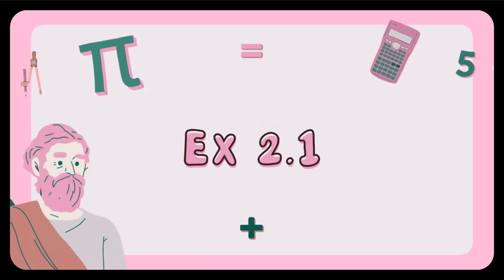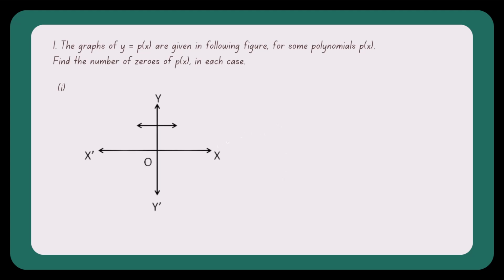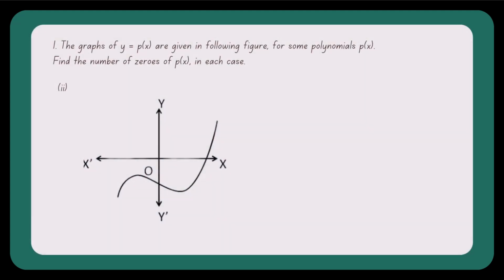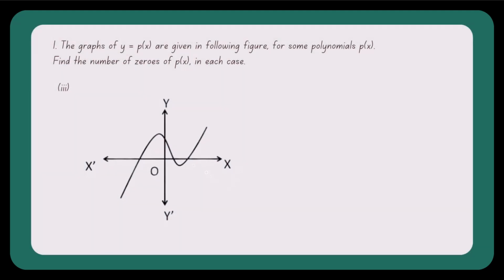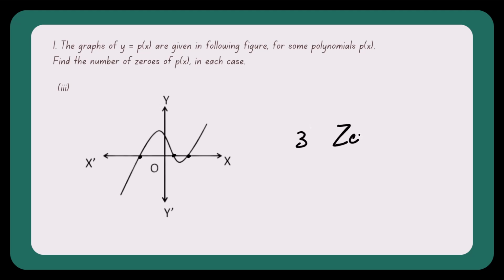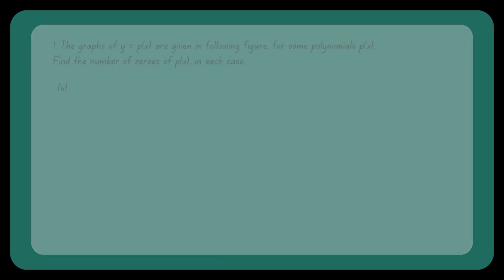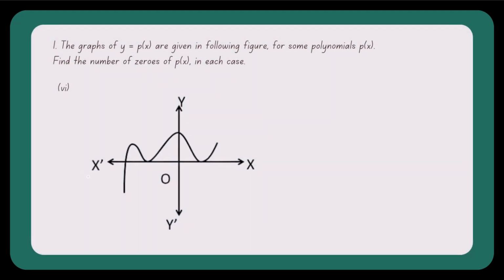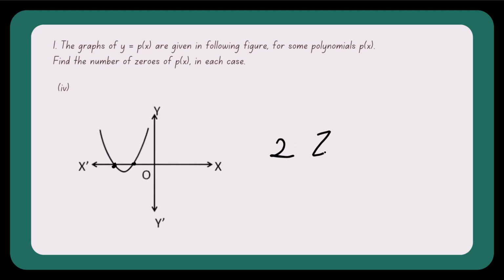Ex 2.1 | Mathmagic Class 10 Chapter 2 Polynomials Updated Syllabus ( 2026-2027)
🎯 MathMagic Academy: Class 10 CBSE – Chapter 2 :  Polynomials  Updated Syllabus ( 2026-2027)